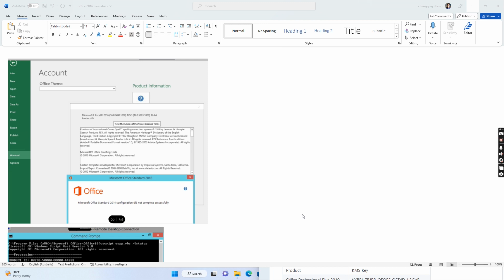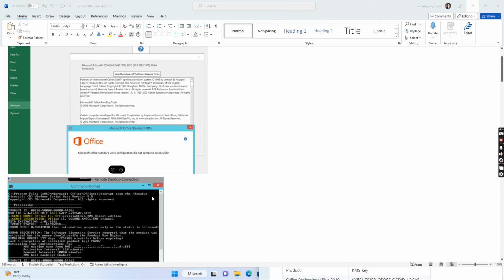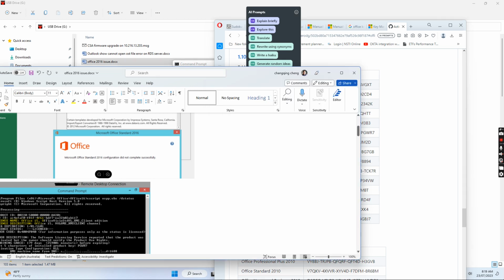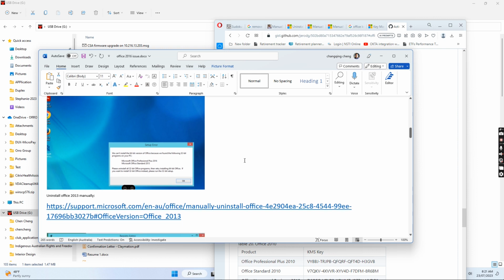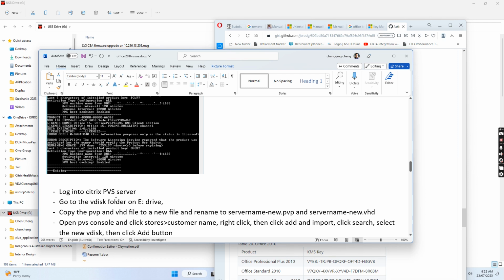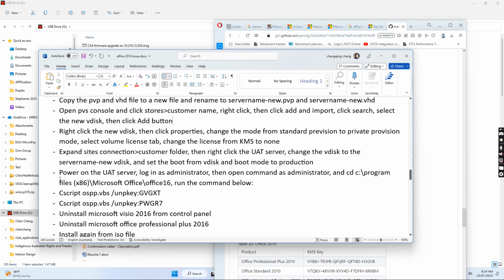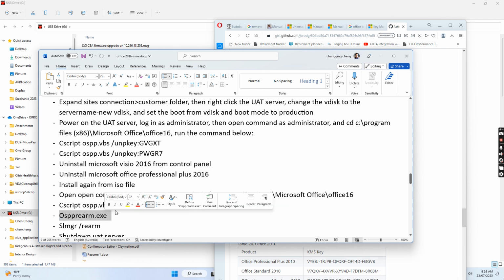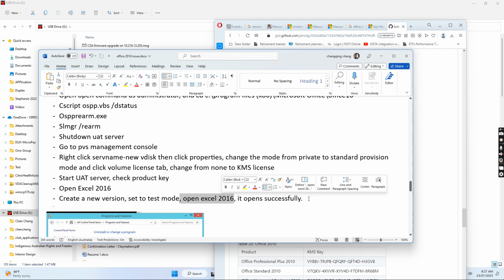Citrix PVS - how to fix the Microsoft office 2016 license issue for citrix vda servers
This video will show you how I troubleshoot office 2016 application opening issue on citrix vda servers and how to fix the issue.